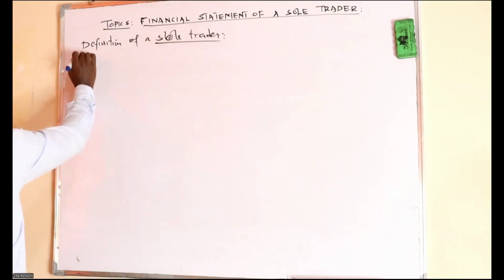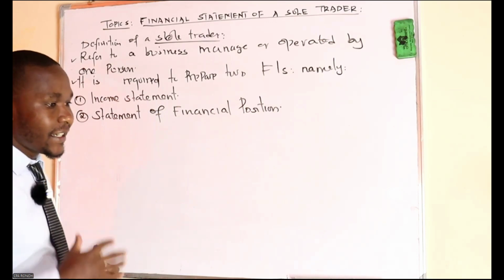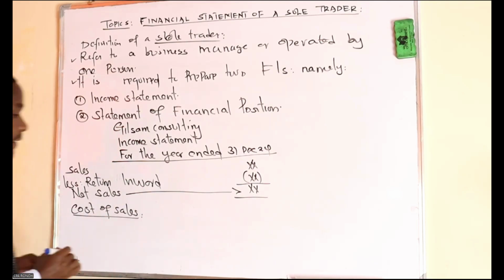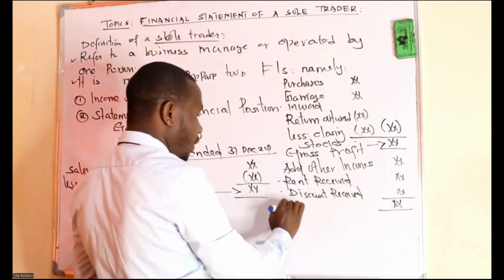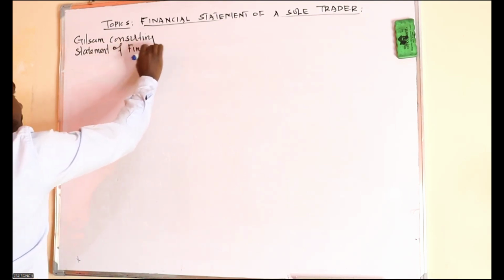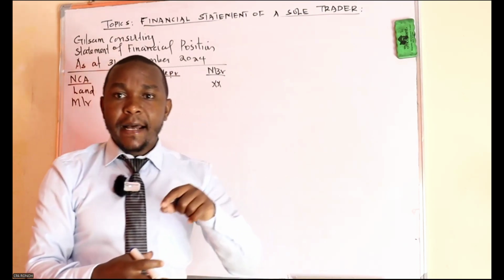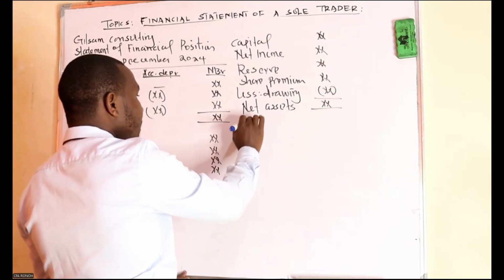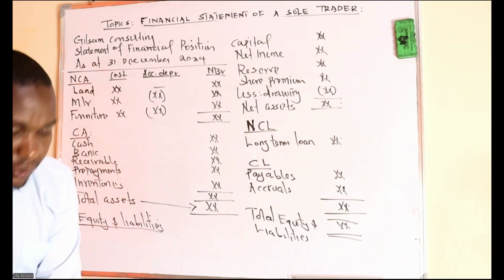What is a Sole Trader's FINANCIAL Statement Preparation?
Learn the essentials of financial statement preparation as a sole trader, understanding the importance of accurate and timely financial reporting for your business. Discover how to prepare financial statements, including balance sheets and profit and loss accounts, to ensure compliance with regulatory requirements and make informed business decisions. This video guide will walk you through the key components of a sole trader's financial statements, providing you with the knowledge and confidence to manage your business finances effectively. Whether you're just starting out or looking to improve your financial management skills, this video is designed to provide you with a comprehensive overview of financial statement preparation for sole traders.

Got it ✅🙂. Here’s a catchy version with ticks and emojis for selling prerecorded financial accounting videos:

🎥 Pre-recorded Financial Accounting Lessons

✅ Learn anytime, anywhere at your own pace ⏰
✅ Clear step-by-step explanations 📘
✅ Practical examples & real-life applications 💡
✅ Perfect for students, professionals & exam prep 🎯
✅ Affordable, convenient & easy to access 💻✨

👉 Click the link to start learning today!

Economics
Study Kit:

Leadership & Management
Study Kit :